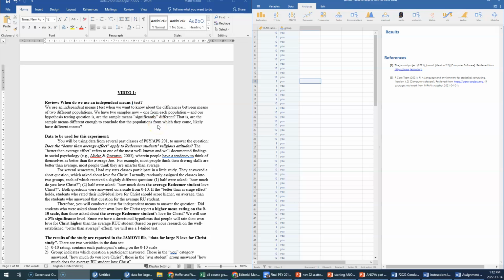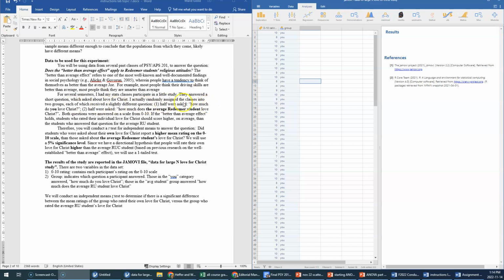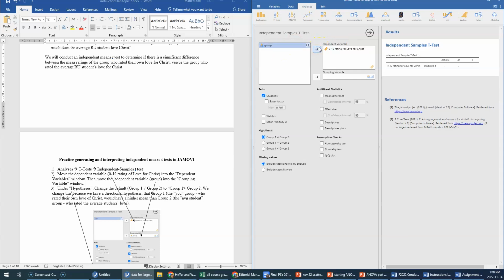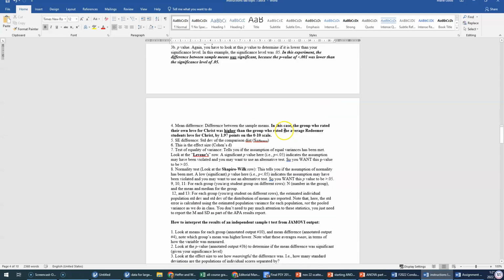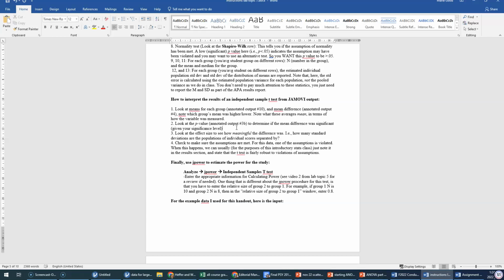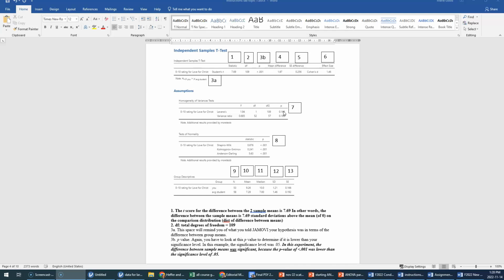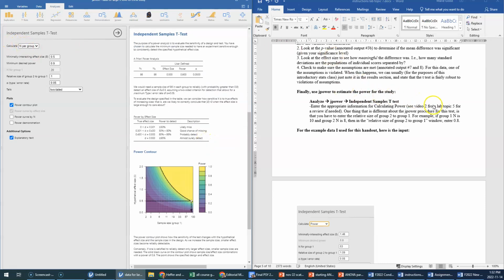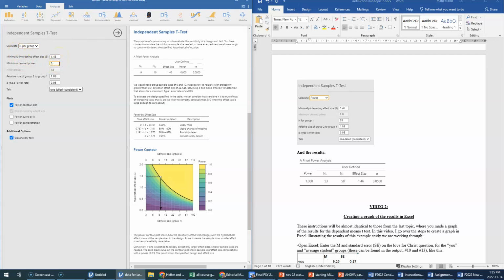Topic 7 Video 1